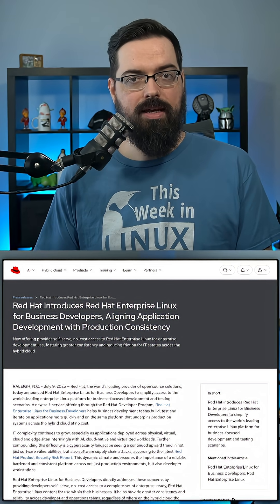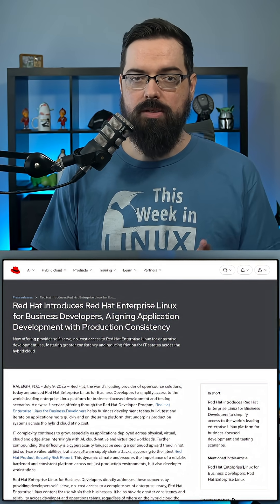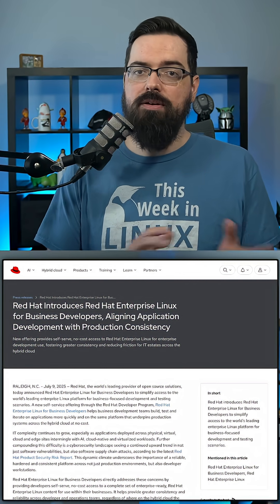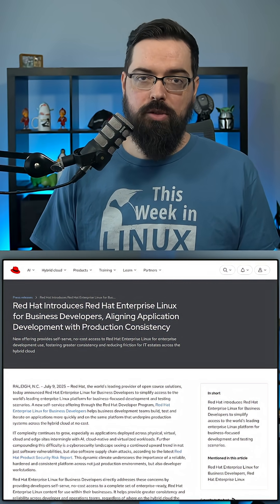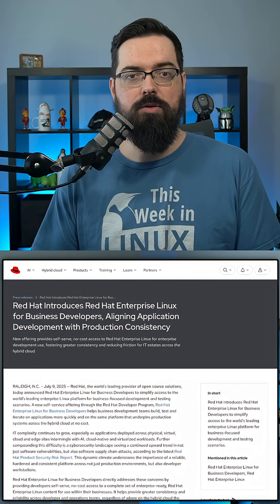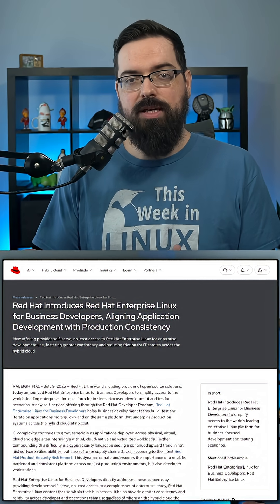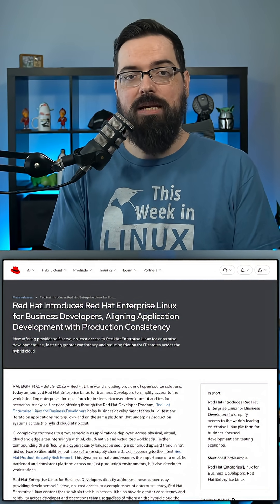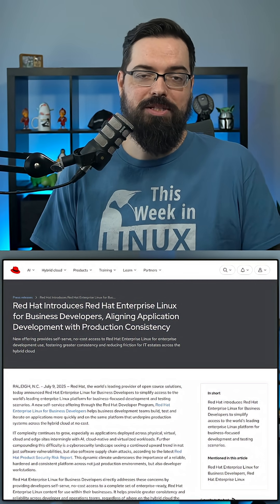Red Hat Announces No-Cost RHEL For Business Developers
Red Hat Enterprise Linux for Business Developers is a self-service subscription that lets each developer spin up to **25** RHEL instances which can be physical, virtual machines or in the cloud though there is a slight limitation for being strictly for development and testing inside corporate organizations.